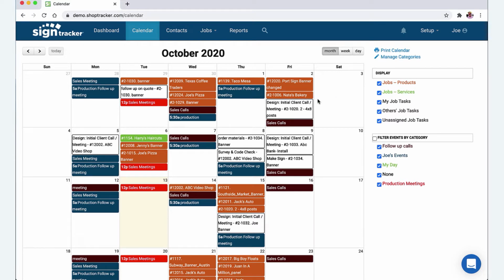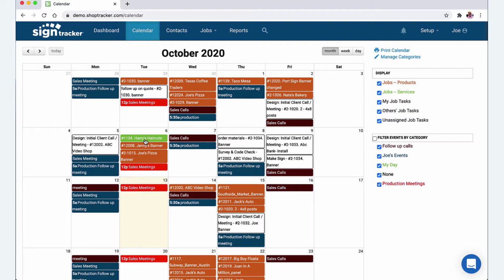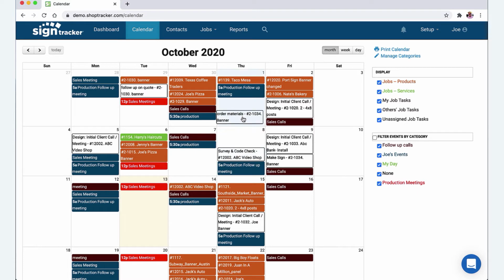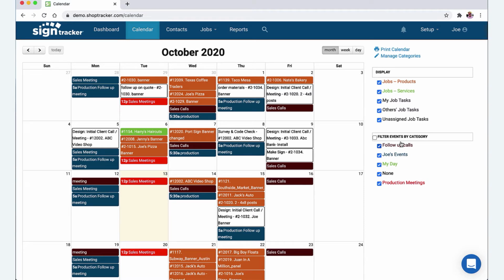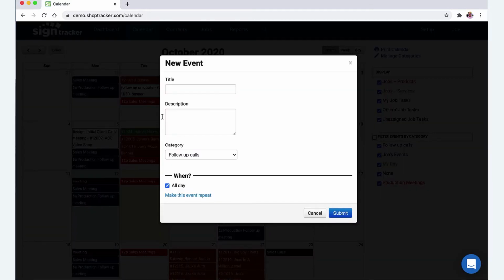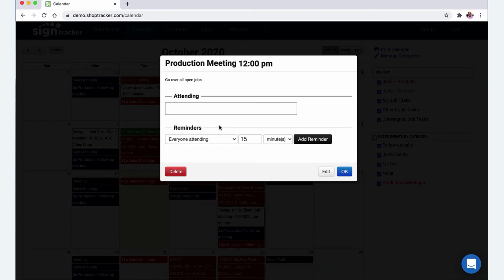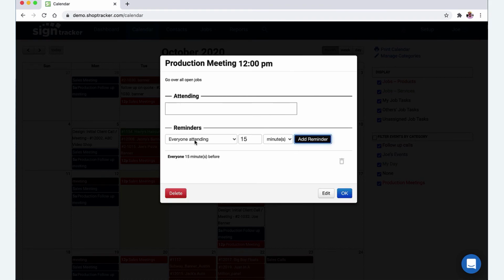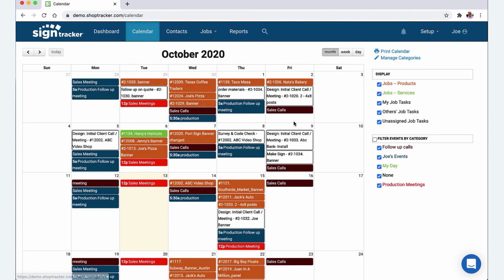SignTracker Calendar Overview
📌 Optimize Your Workflow with the Sign Tracker Calendar! 📌
In this video, we’ll walk you through how to maximize your scheduling efficiency using the Sign Tracker Calendar. Learn how to manage job deadlines, assign tasks, set up team meetings, and integrate reminders—all within Sign Tracker!
📌 Chapters:
00:00 - Introduction
00:14 - Job & Task Scheduling in the Calendar
01:01 - Color-Coding Jobs & Service Tasks
01:27 - Updating Due Dates & Rescheduling Tasks
02:00 - Using the Shared Calendar for Team Collaboration
02:53 - Creating & Managing Events
03:22 - Setting Recurring Meetings & Inviting Team Members
04:07 - Customizing Reminders & Notifications
04:35 - Weekly & Daily Calendar Views + Printing Options